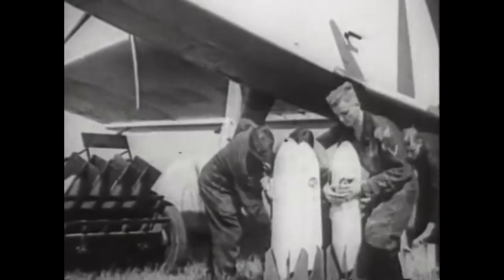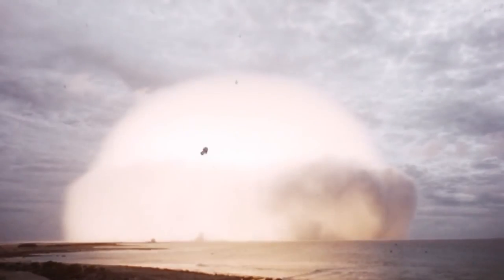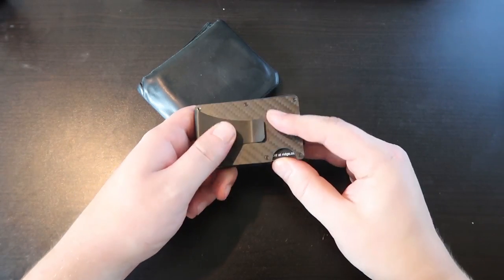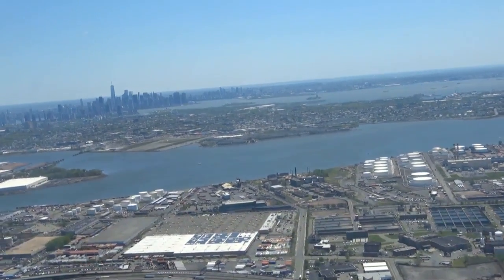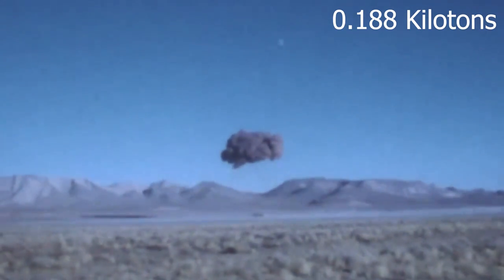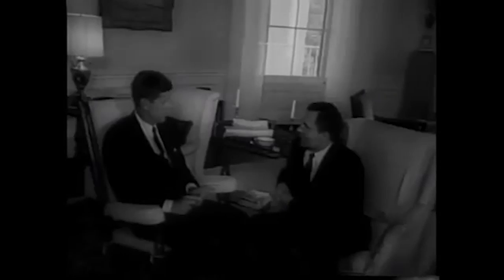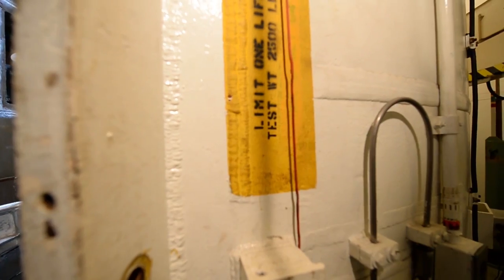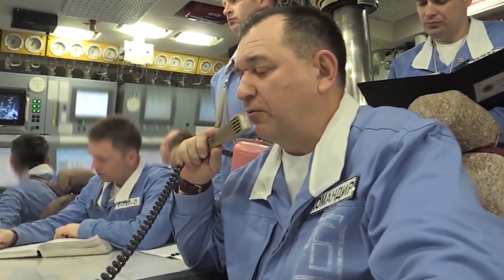The Danger of Low Yield Nuclear Weapons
Credits:

Footage:
Ministry of Defence of the Russian Federation